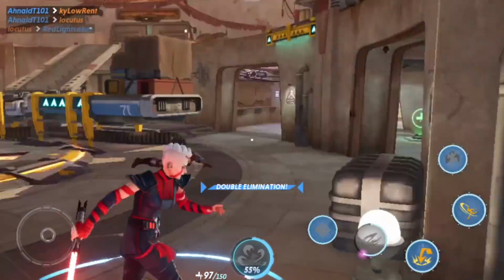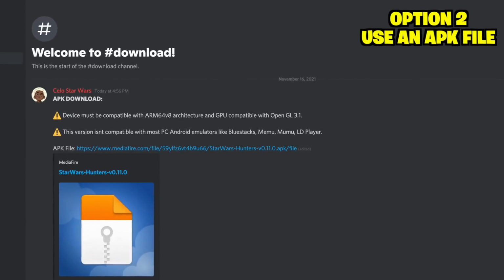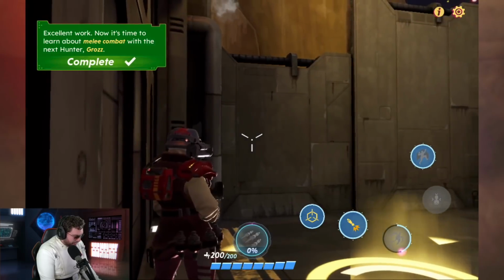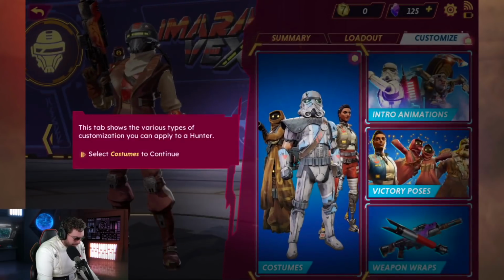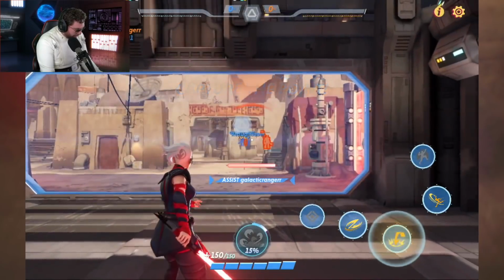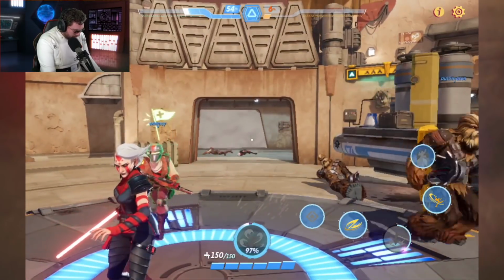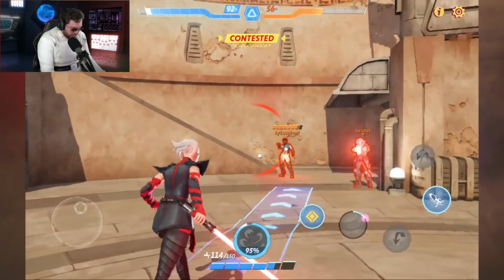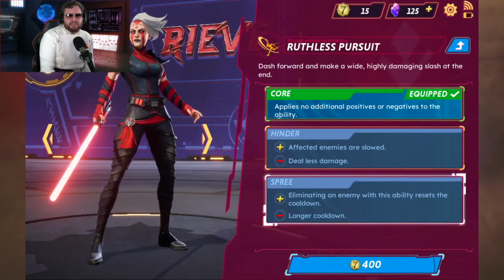Star Wars Hunters First Look Gameplay + How to Download and Play Now for FREE! Is Hunters Good?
Today Star Wars Hunters has officially entered soft launch and you can play NOW! I show you two ways to get access to this game early and we showcase some gameplay!

► Fury Weekend - The Vanishing Pt. II

TIMESTAMPS
0:00 - Intro
1:05 - How to Download and Play Hunters Early
2:42 - Star Wars Hunters Tutorial
6:22 - First Battle Gameplay
12:31 - Looking at In-App Purchases